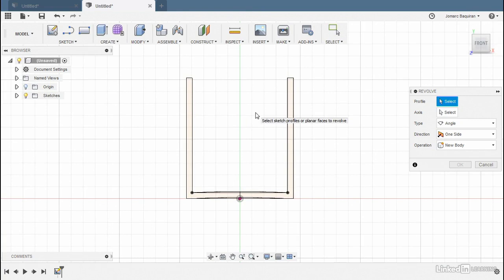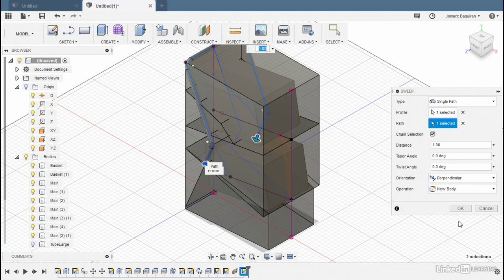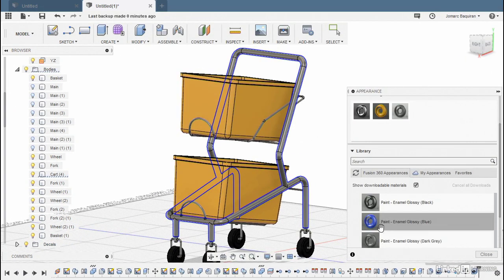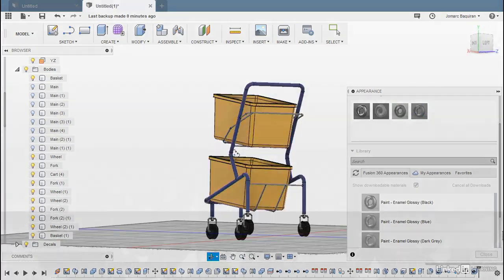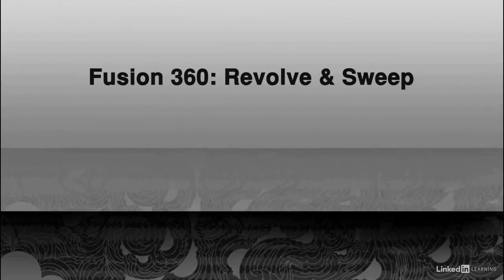Fusion 360 Revolve and Sweep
The Revolve and Sweep tools in Fusion 360 give engineers, product designers, and industrial designers the ability to create complex shapes that would otherwise be difficult to build. In this course, discover how to create 3D models using the Revolve and Sweep features in this powerful 3D design and fabrication tool. Autodesk Certified instructor Jomarc Baquiran demonstrates how to utilize the Revolve and Sweep features, explaining how sketches as profiles, axis, and paths factor into the process. To provide you with a practical understanding of these features, Jomarc demonstrates how to use Revolve and Sweep to create the wheels, basket, and legs of a supermarket cart.

Topics include:

    Revolve and Sweep functionality
    Combining multiple bodies
    Modeling a basket cart
    3D sketching
    Sweeping cart handles, front tubes, and bumpers
    Revolving the wheels